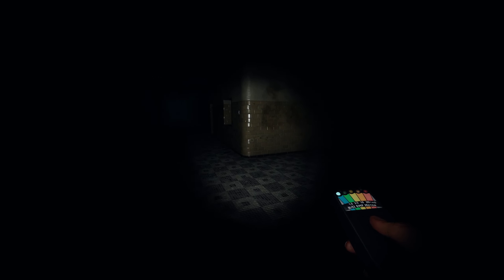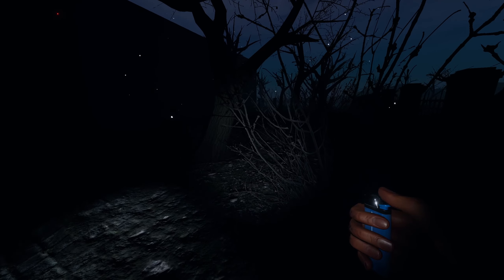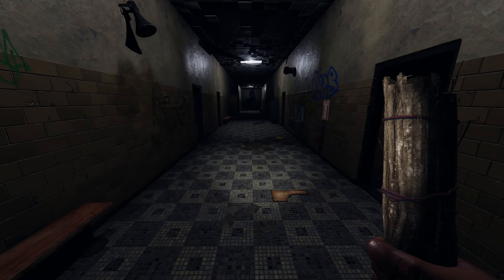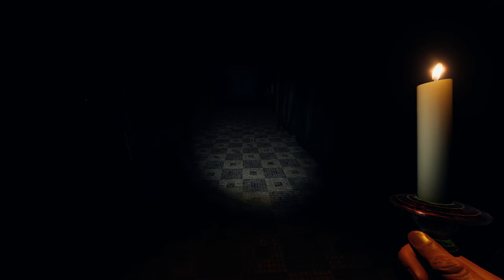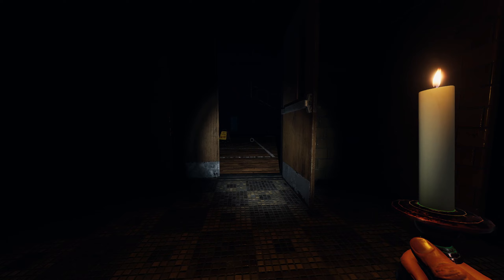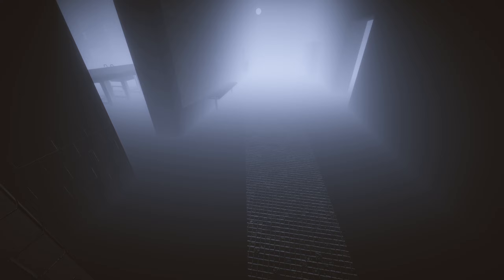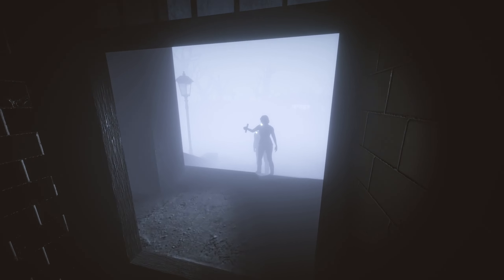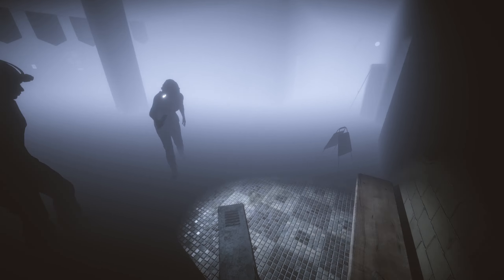THEY FEAR THE FLAME - TRIPLE KILL | Phasmophobia Gameplay | S2 108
Brownstone High School next and our ghost kept roaming to different rooms, this made getting candles into the right area before a hunt pretty difficult. Very entertaining triple kill!
My edited point of view taken from a Live-stream with Game Edged, and SeleBear, recorded August 23rd, 2022.
Phasmophobia Multiplayer Gameplay

We're playing the Truck Overhaul update v0.6.2.2 New truck, new ghost types and more...
We’ve had reports of three new entities haunting several locations, more information is available in the Journal:
Deogen - Always watching
Moroi - Risen from the grave to curse their victims
Thaye - The ever-aging ghost